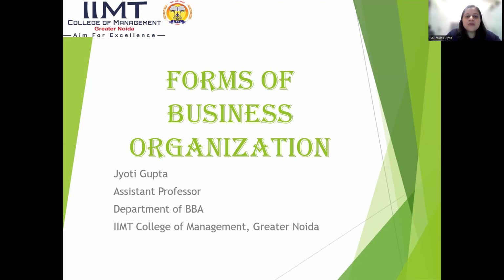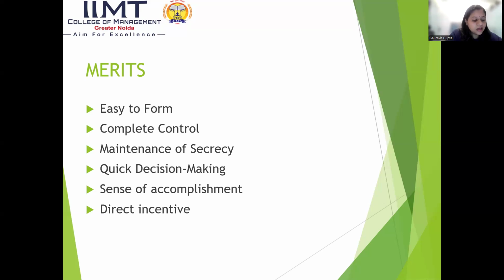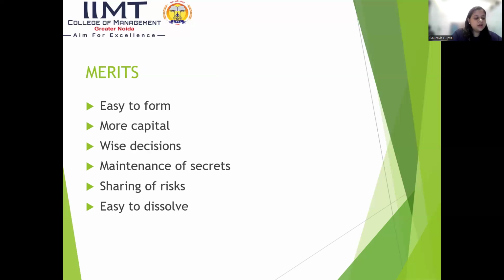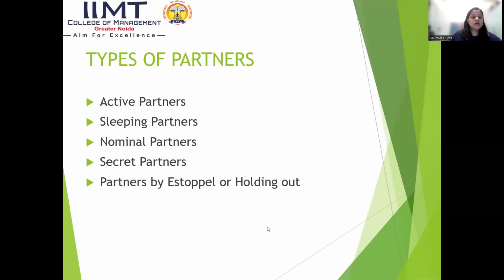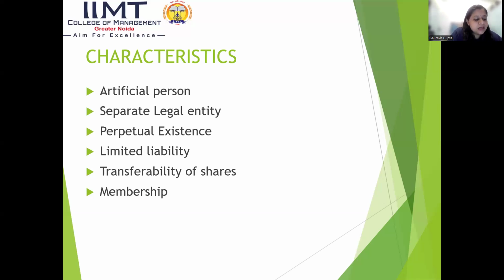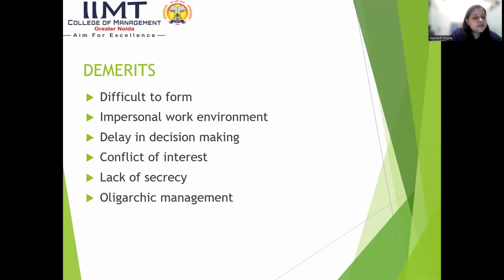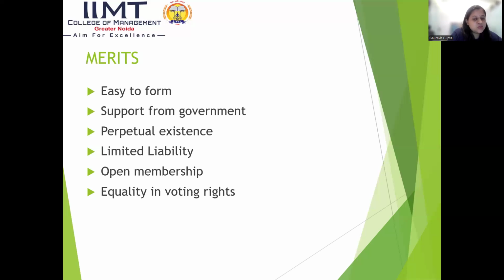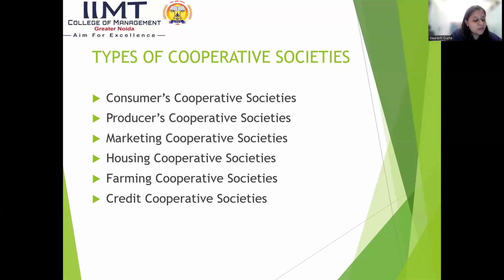Forms of Business Organization | IIMT College of Management , Greater Noida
Lecture on " Forms of Business Organization" by Jyoti Gupta  , Assistant Professor, IIMT College of Managment, Greater Noida.

There are five different forms of business organization, from which one can select the best
option for them. These are sole proprietorships, joint Hindu family businesses, partnerships,
cooperative societies, and joint stock companies.
The 4 Major Business Organization Forms
 Sole Proprietorship. A sole proprietorship is the most simple and common type of
business organization.
 Partnership. A partnership is a business organization owned by two or more
individuals.
 Corporation.
 Limited Liability Company (LLC)